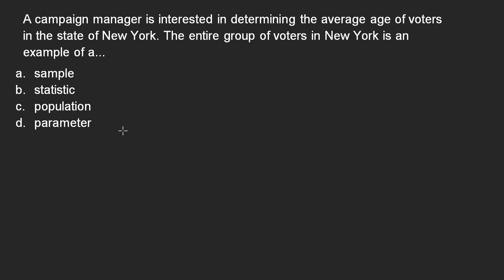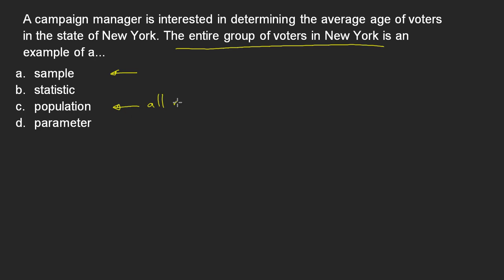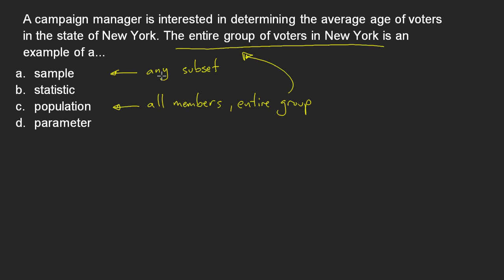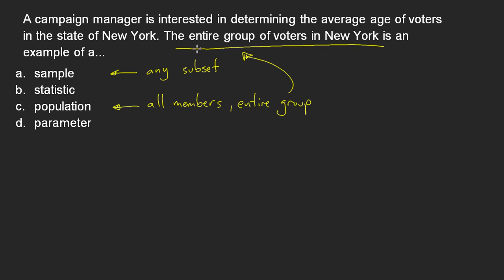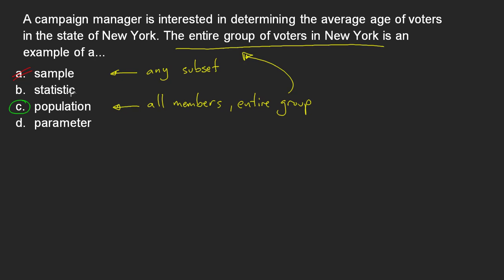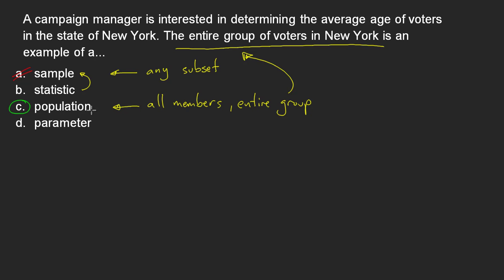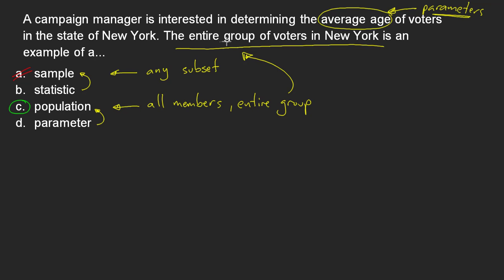Question 03 · Chapter 01